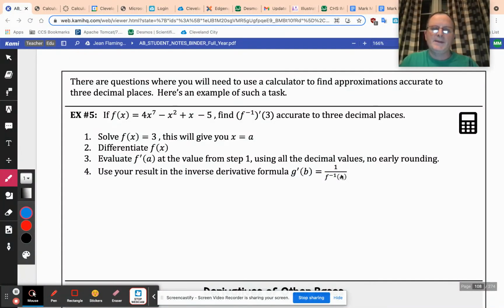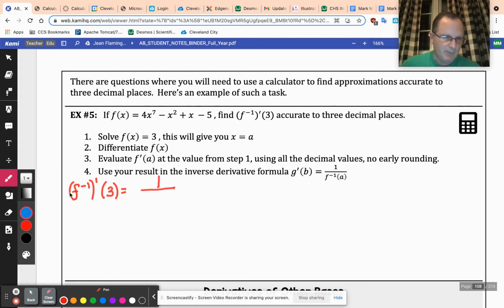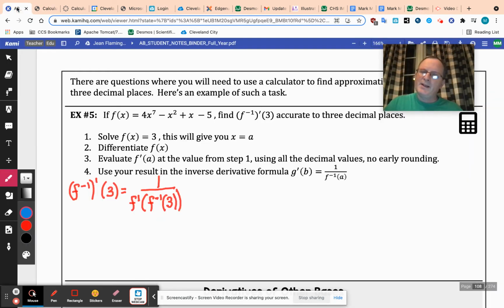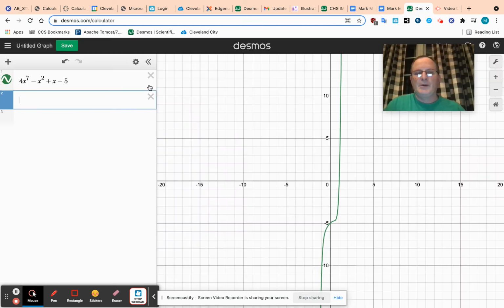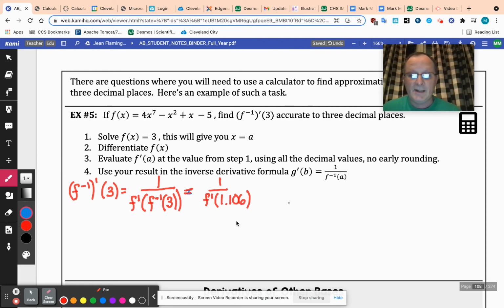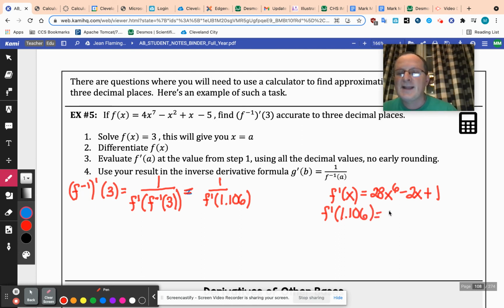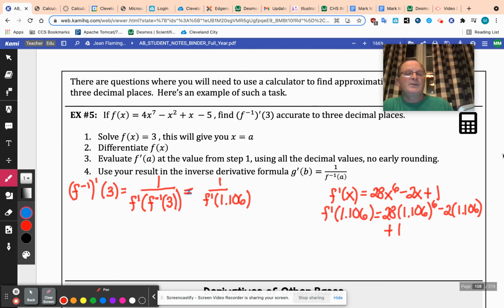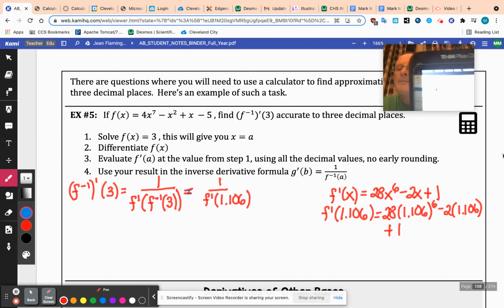Lesson 3.4 - Example Five